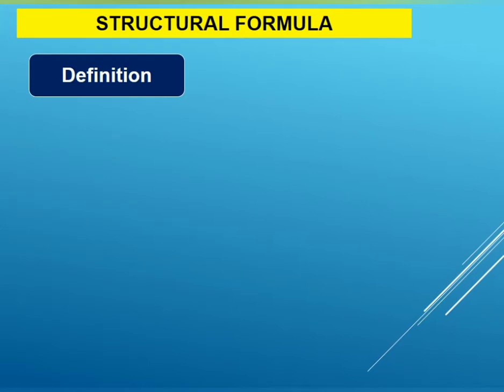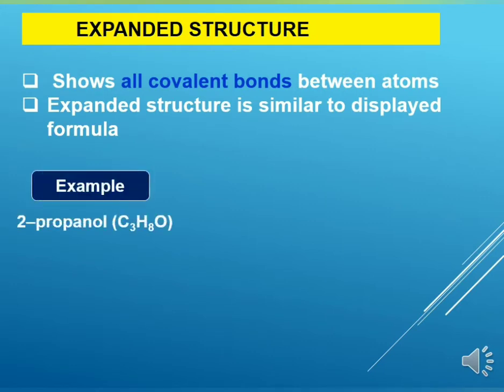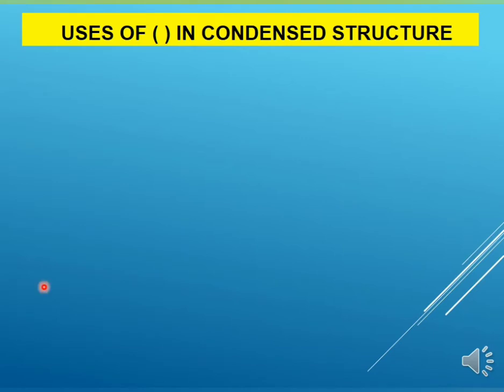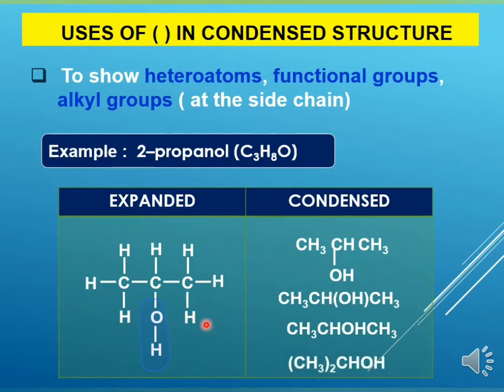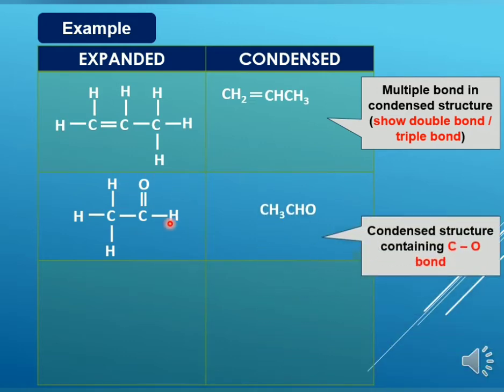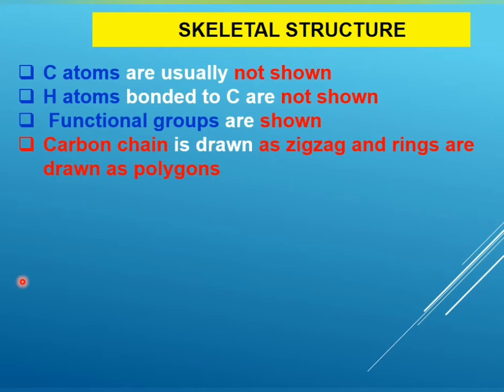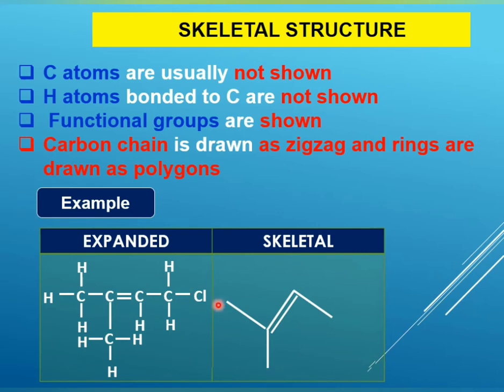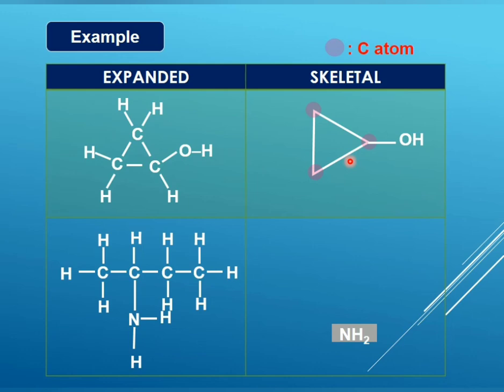Draw structural formula in form of condensed, expanded and skeletal structure.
Draw structural formula based on molecular formula in form of condensed, expanded and skeletal structures